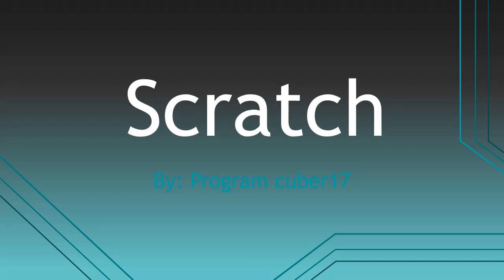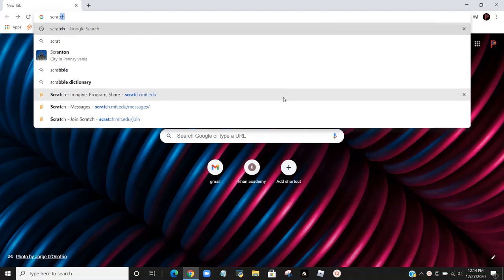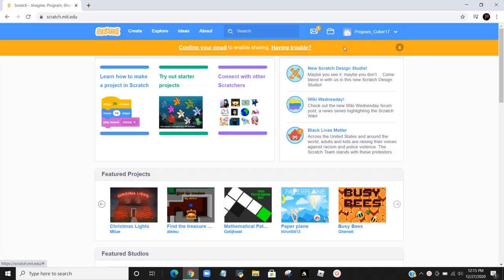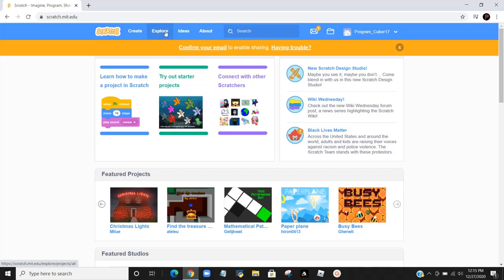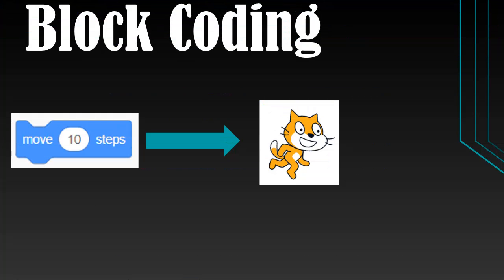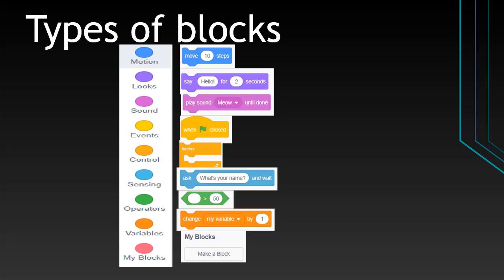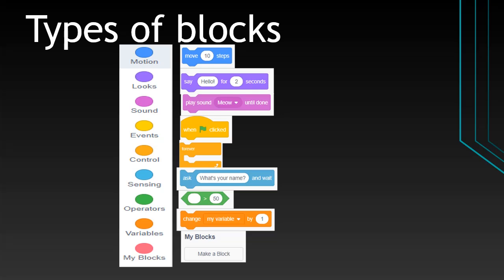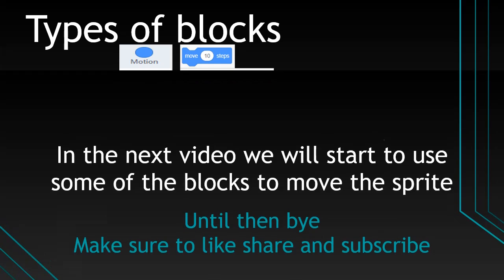Introduction to Scratch Programming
How to get Scratch and block basics.